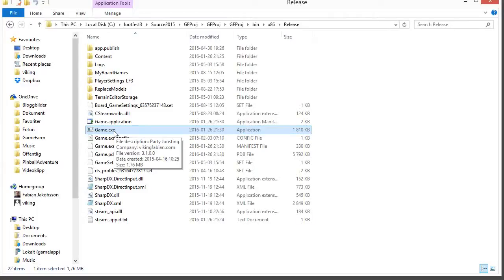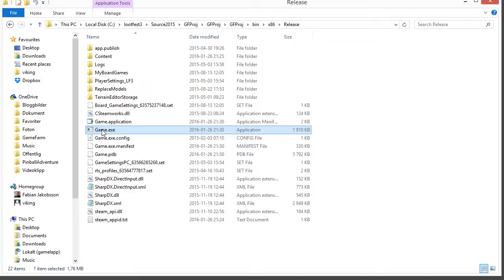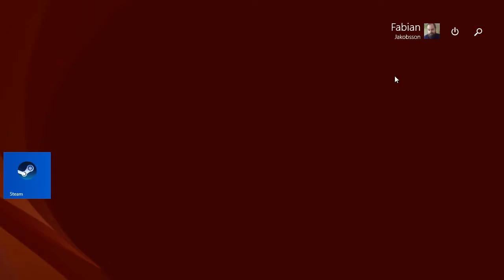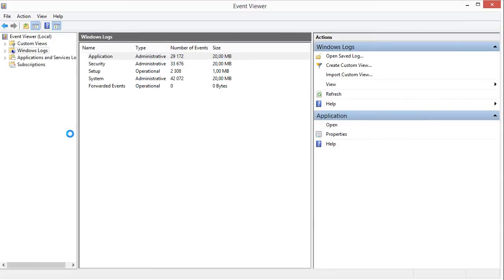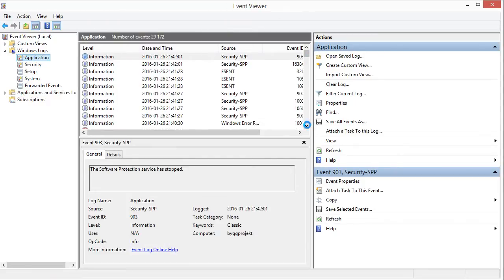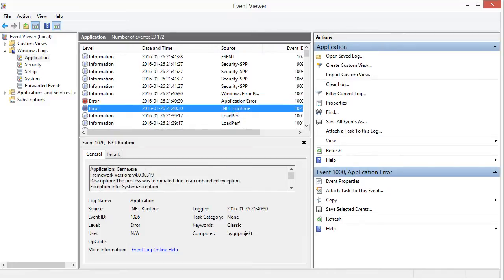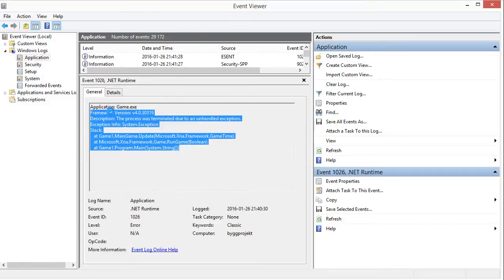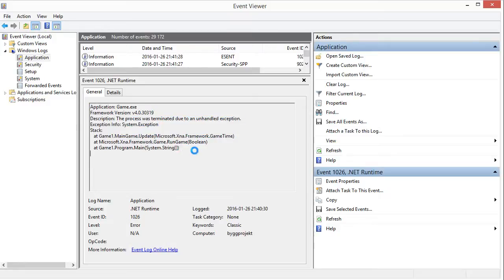Event Viewer Tutorial for .NET app crashes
Find error messages for .net software that crashes without a message.

The error is in Windows Logs - Application - .NET runtime Error